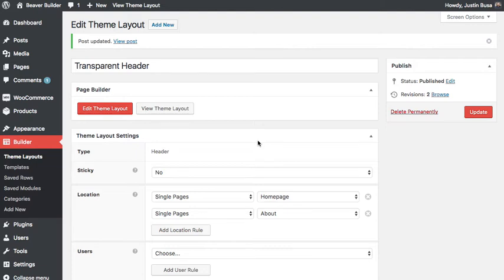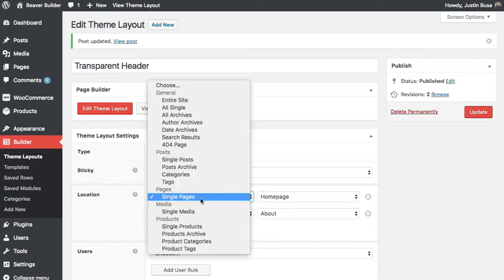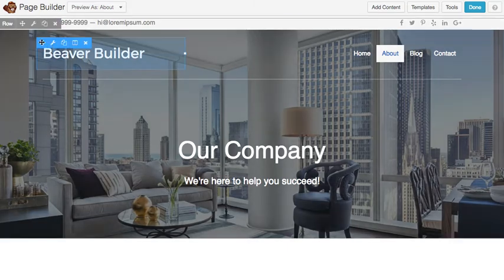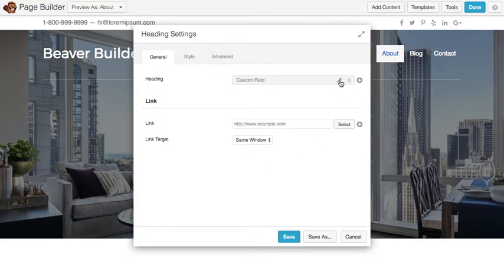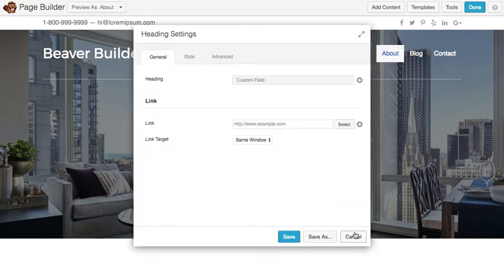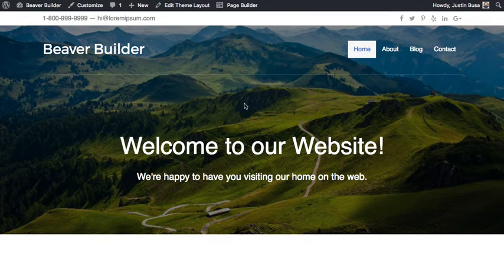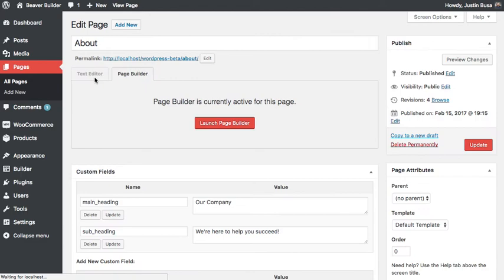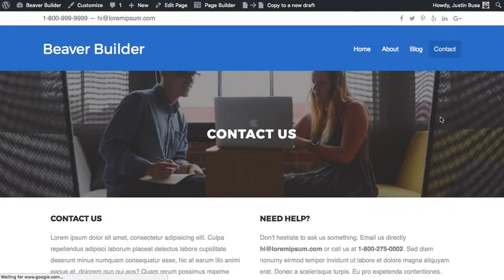Creating a Transparent Header With Beaver Themer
A quick look at how to create a transparent header with Beaver Themer.